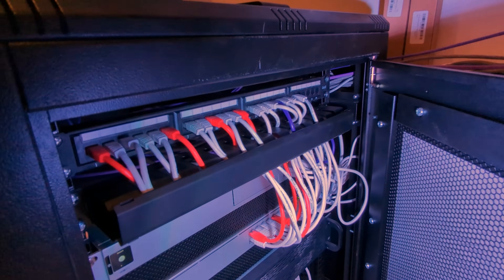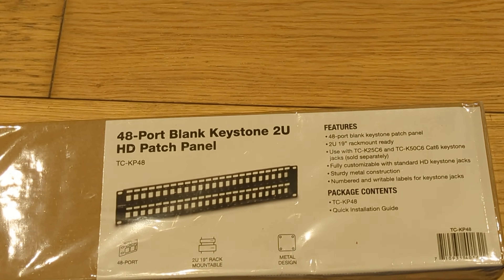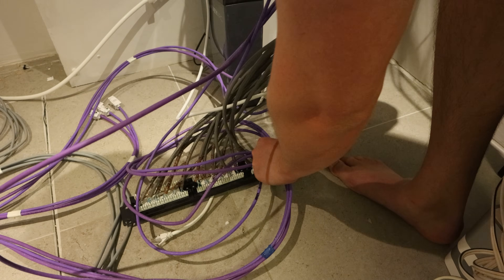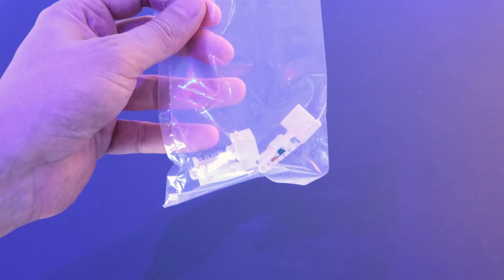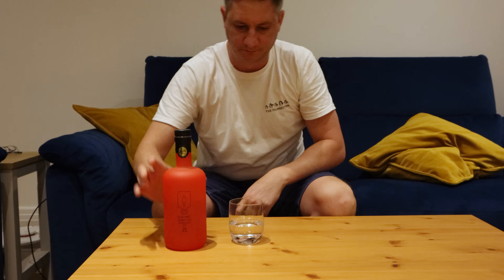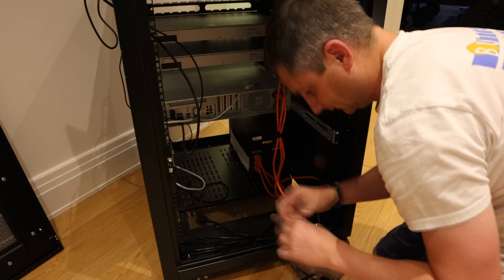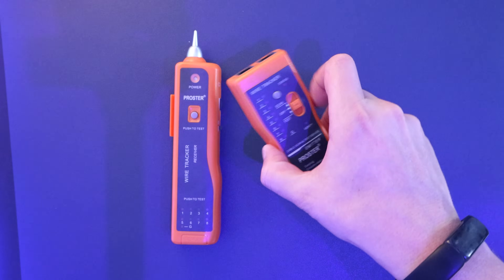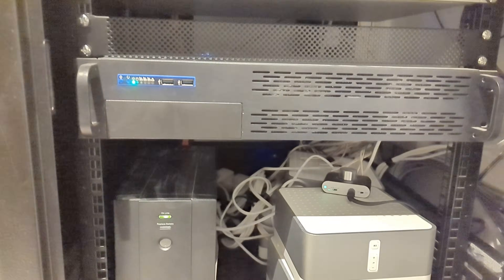Finishing my smart home network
Upgrading my comms rack by replacing my hard wired patch panel with some Keystone Jacks,  adding some power distribution, moving some Unifi networking components around, tidying up the cabling and generally giving a good old clean out.